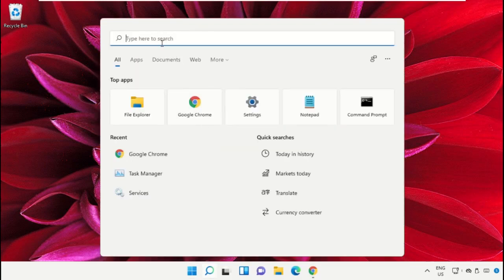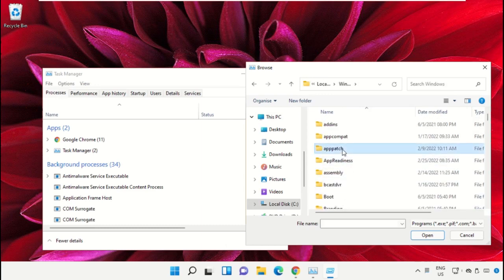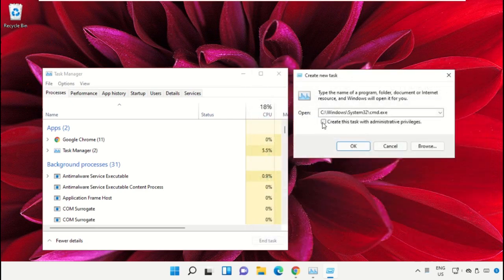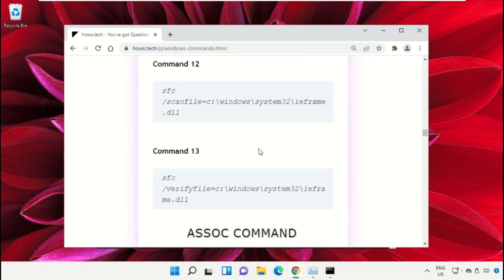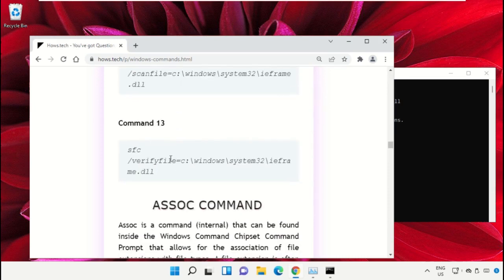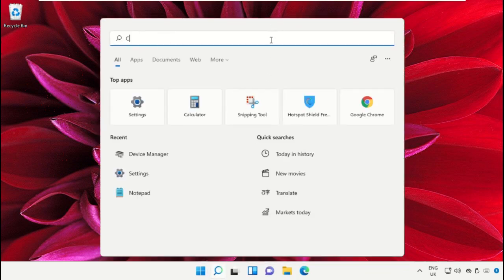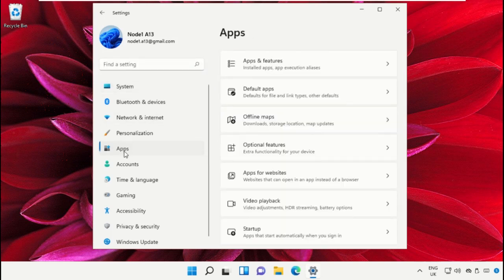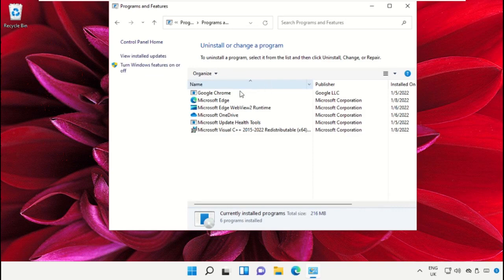How to Uninstall Programs in Windows 11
The tutorial mentioned works for Windows 11 64 bit / 32 bit version & probably Windows 10, Windows 8 and Windows 7. how to uninstall programs on windows 11,how to uninstall programs in windows 11,windows 11,how to uninstall apps on windows 11,how to uninstall programs windows 11,uninstall programs windows 11,windows 11 uninstall programs,how to uninstall apps in windows 11,windows 11 home,how to uninstall apps on windows 10,uninstall programs on windows 11,uninstall windows 11 apps,uninstall apps on windows 11,how to uninstall windows 11,uninstall windows 11This will work on your computer, desktop and laptop from manufacturers such as Dell, HP, Acer, Asus and MSI.
For any issues contact our KB team. HowtoUninstallProgramsinWindows11 How to Uninstall Programs in Windows #11 Guide : [ How to Uninstall Programs in Windows 11 ]